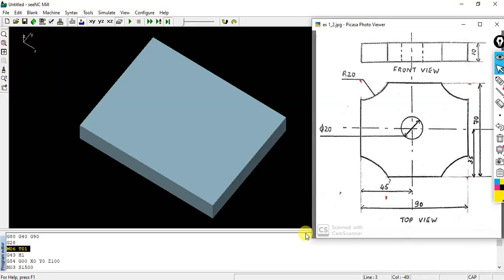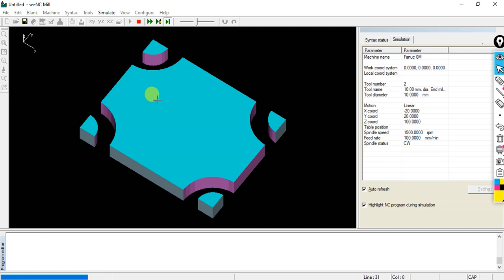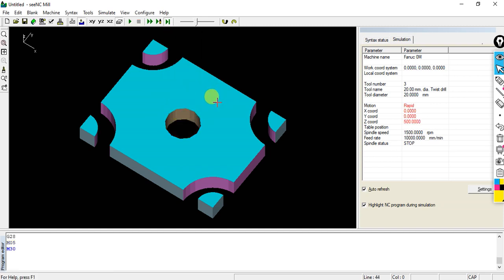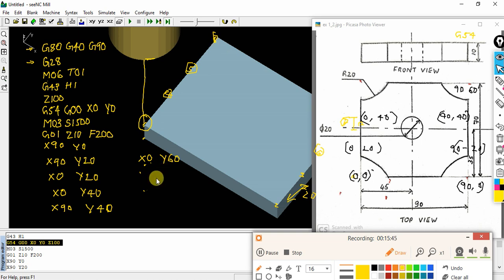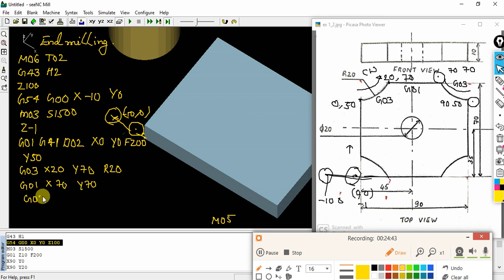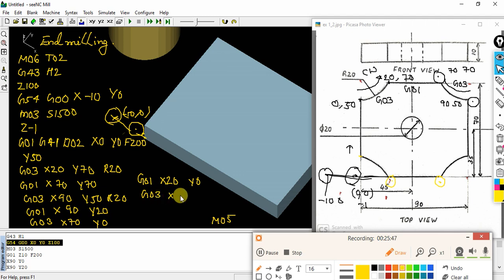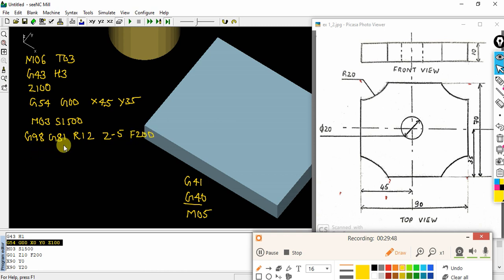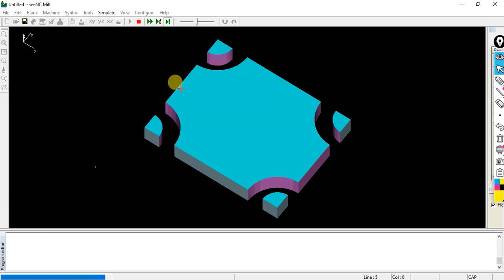CIMLAB LEC 4